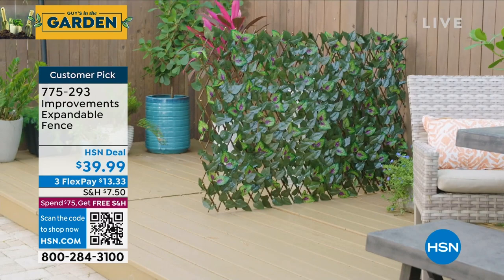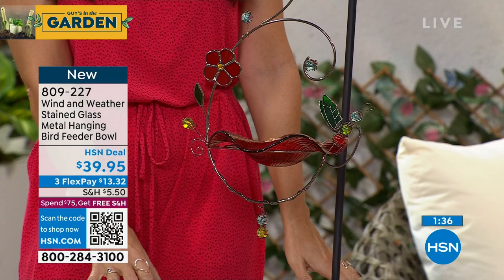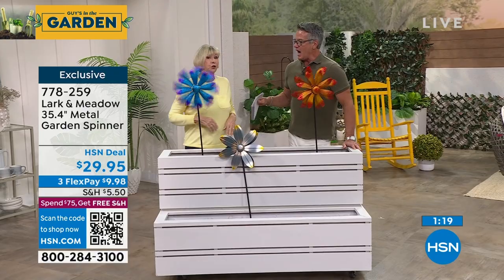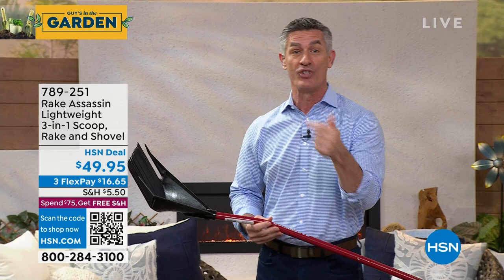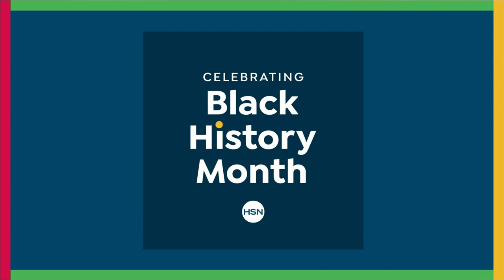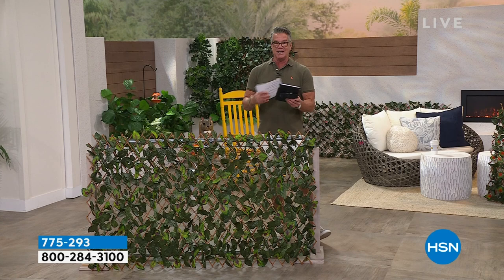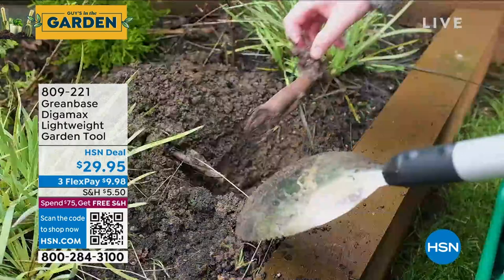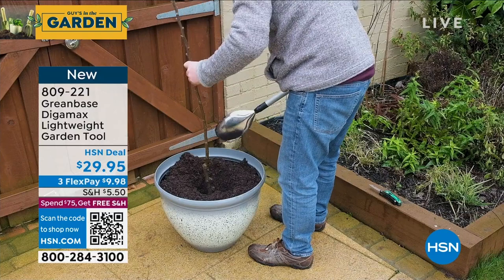HSN | AT Home 02.03.2023 - 09 AM